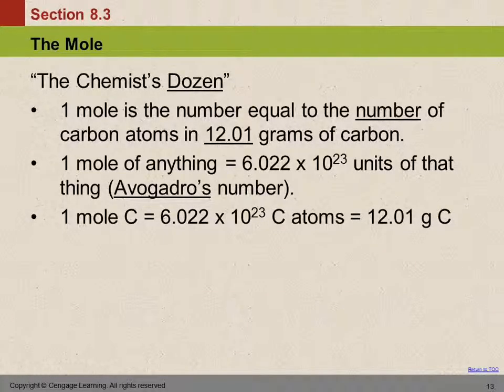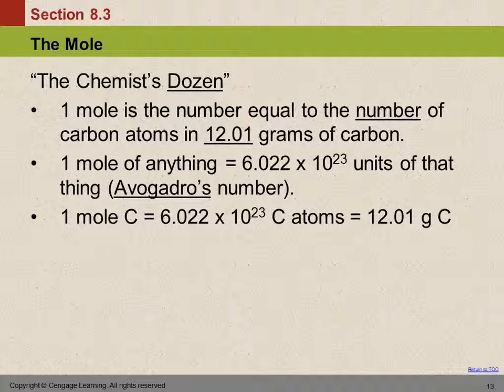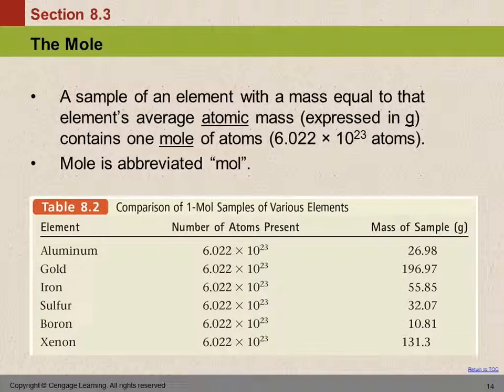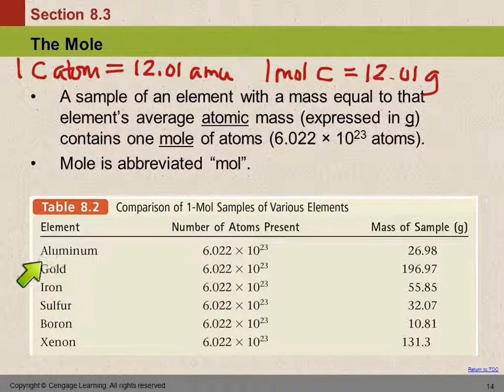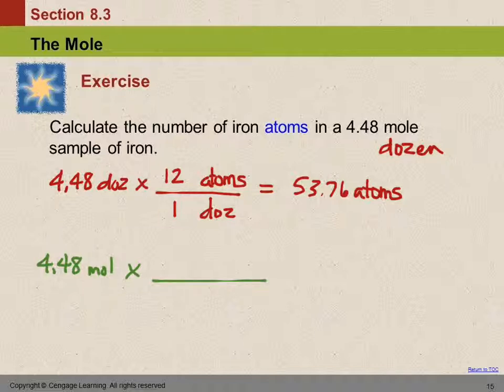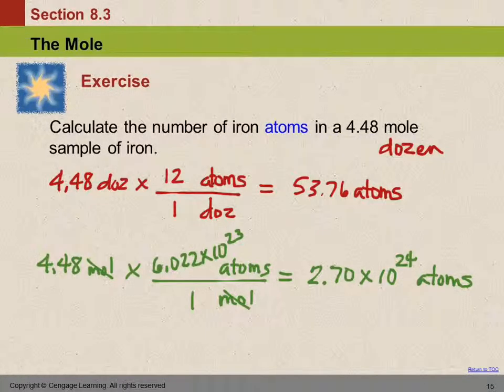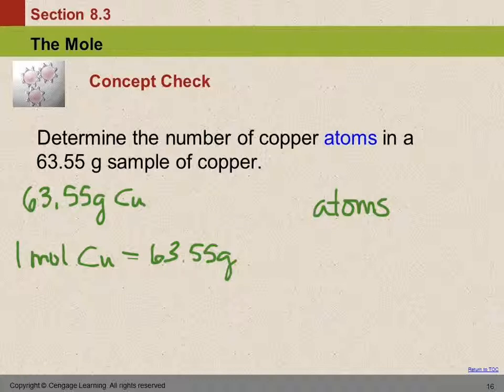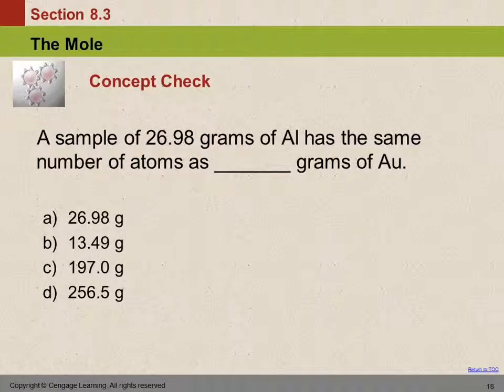10 8.3 The Mole